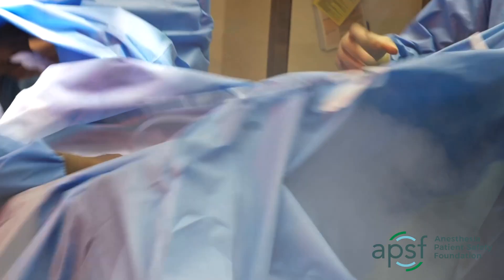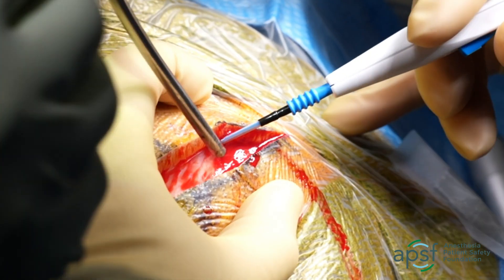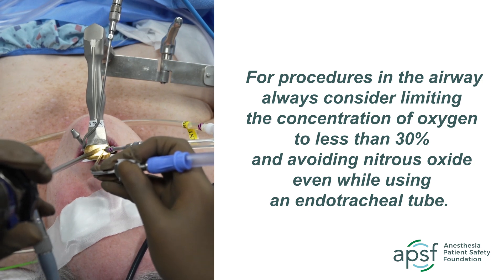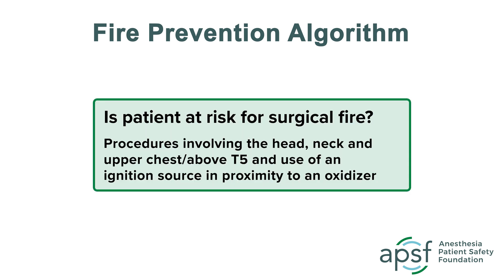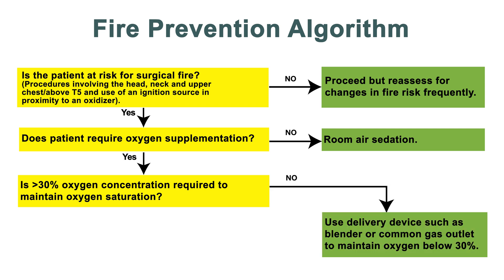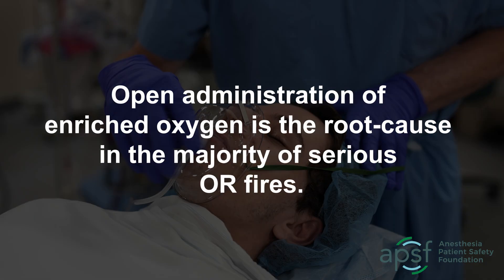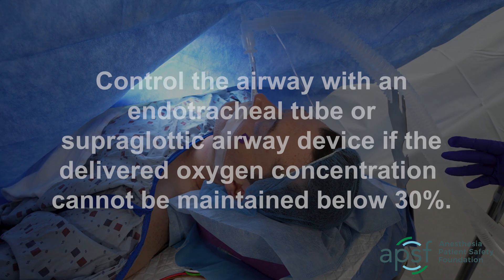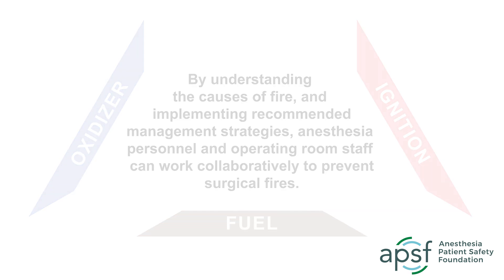APSF - Preventing Surgical and Operating Room (OR) Fires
This short video focuses entirely on best practices for preventing operating room fires. Following the recommendations in this video are essential to preventing fires.